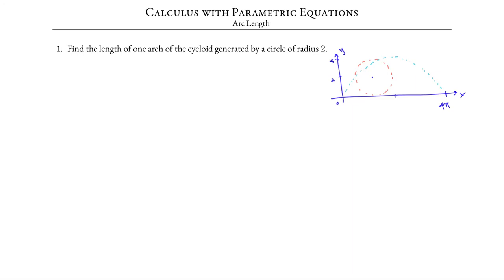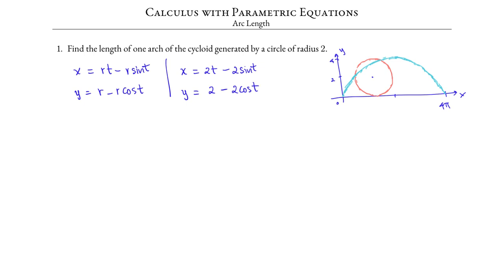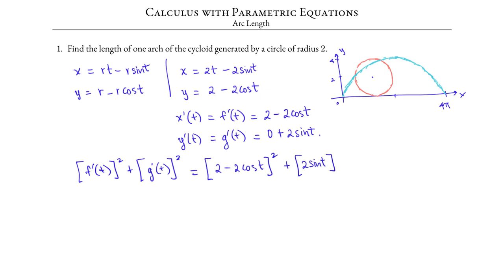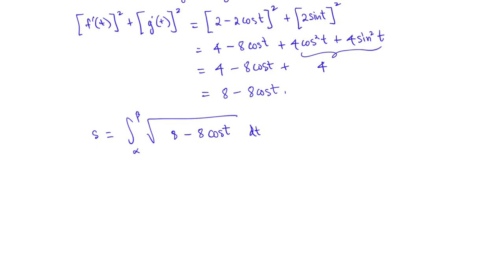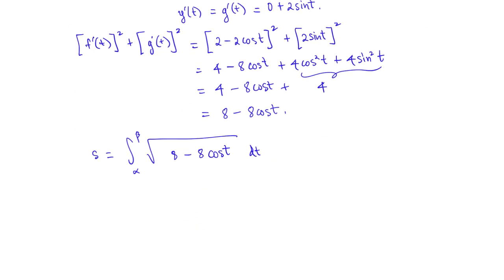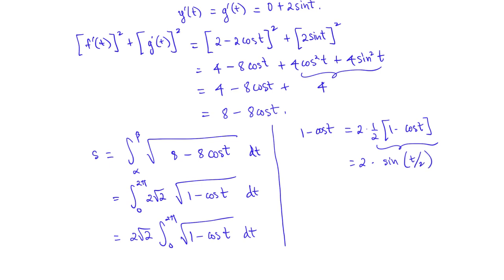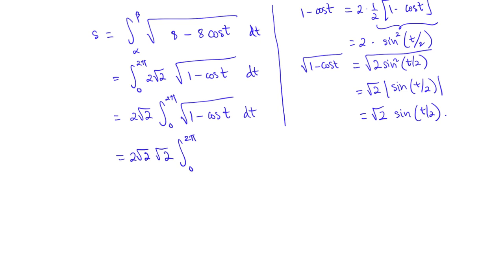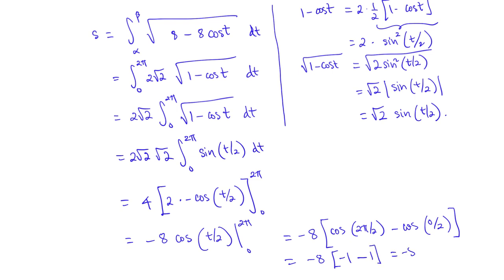Calc2s1002d Parametric Arc Length Cycloid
Parametric Arc Length Cycloid